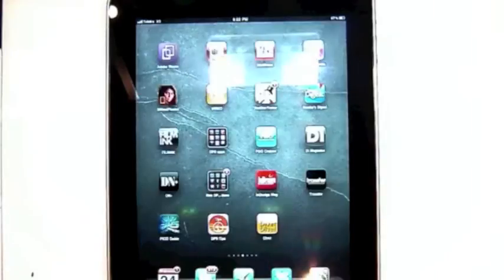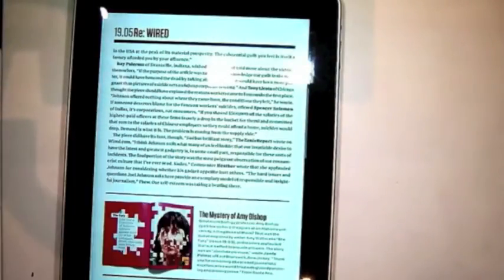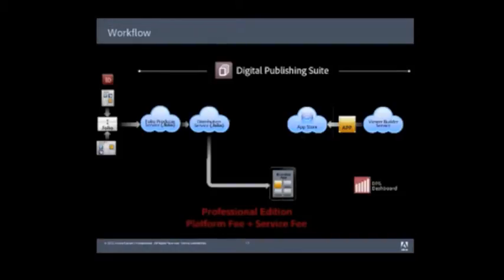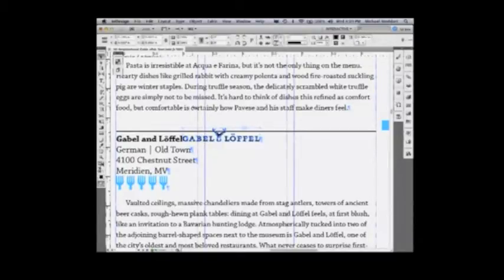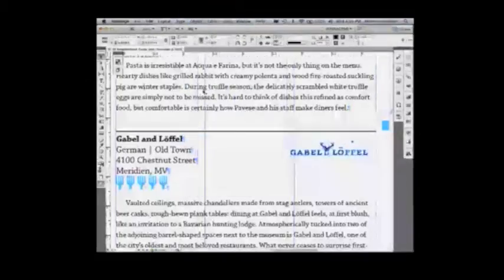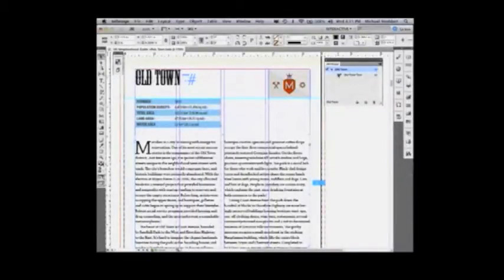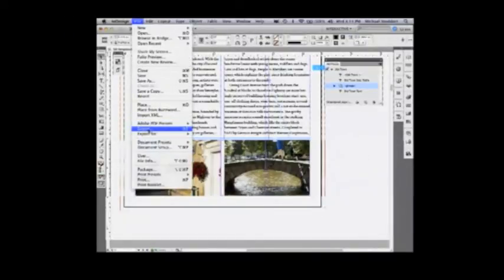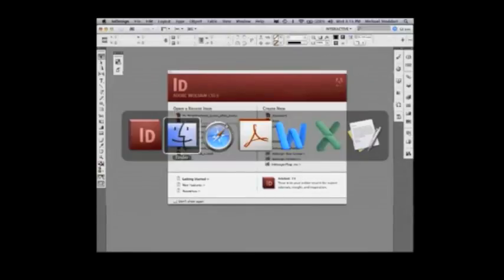indesign - 24-8 part 6.m4v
Part six of an eight Part series of the Indesign Users Group 24th of August 2011

Think iPad apps, eBooks, accessible PDFs.

At our meeting, Adobe's  Michael Stoddart will be taking us through the new features of InDesign CS5.5 and Acrobat X and showing us how these new features will enable us to produce better electronic publications quicker.